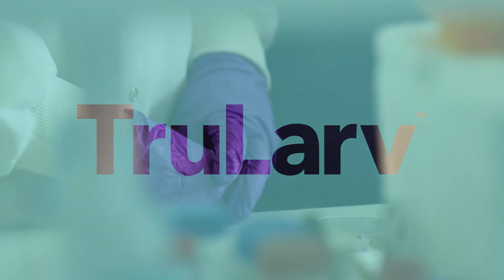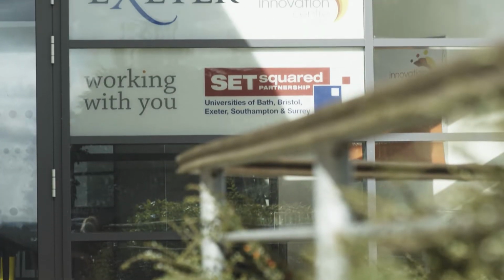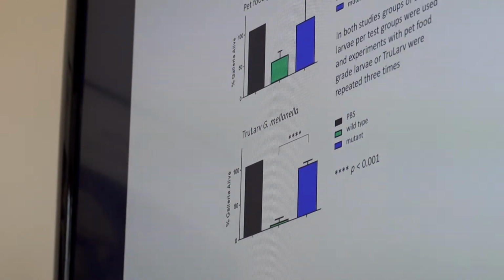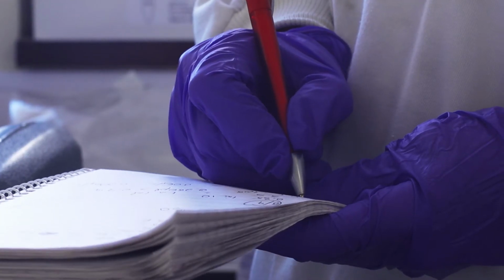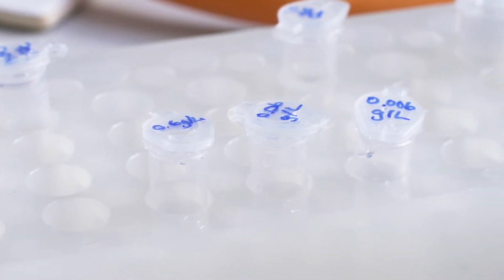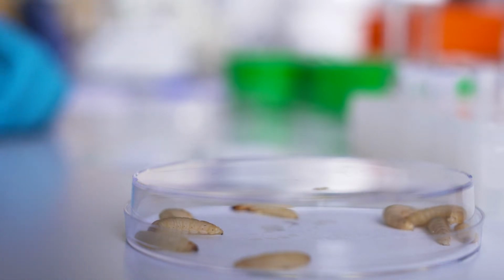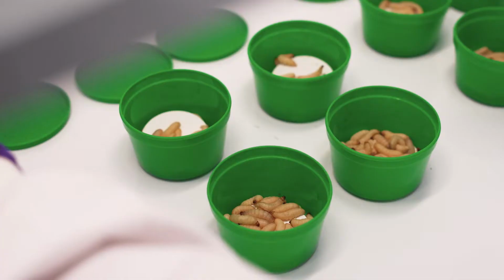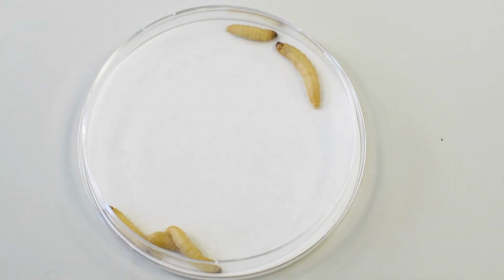TruLarv promo video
Interviews with the founders of BST and users of TruLarv about the value of this alternative research model.